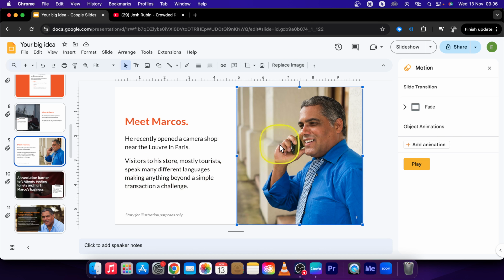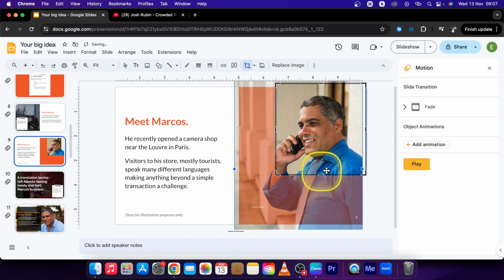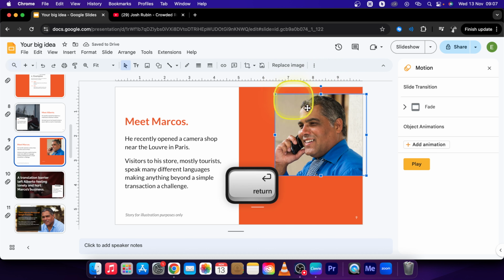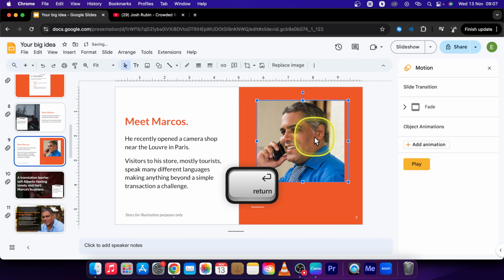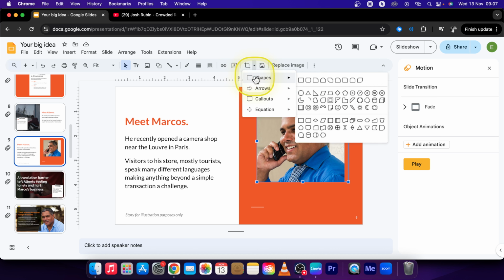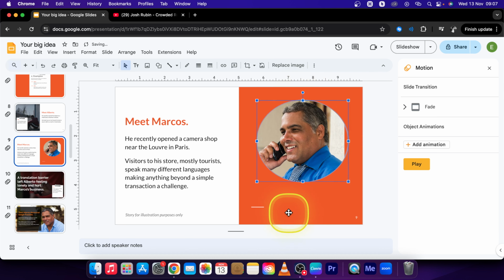How To Add Image into Shape in Google Slides | Place Photos into Shapes | Google Slides Tutorial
Learn how to add images into shapes in Google Slides to create visually appealing and unique designs! In this video, I’ll guide you through the steps to insert images within custom shapes, perfect for making your presentations stand out. Whether you’re designing for work, school, or a personal project, this simple technique can add creativity and flair to your slides. Let’s get started!

How to Insert Images into Shapes in Google Slides
Adding Images Inside Shapes in Google Slides Made Easy
Step-by-Step Guide to Putting Images in Shapes in Google Slides
Google Slides Tips Adding Images to Custom Shapes
Create Unique Designs with Images in Shapes on Google Slides
How to Place Photos into Shapes in Google Slides
Embedding Images into Shapes A Google Slides Tutorial
Customize Google Slides by Adding Images into Shapes
Easy Way to Add Images to Shapes in Google Slides
Make Your Google Slides Stand Out by Inserting Images into Shapes